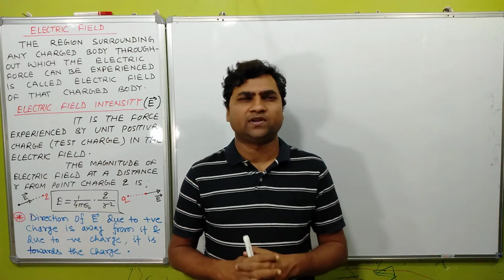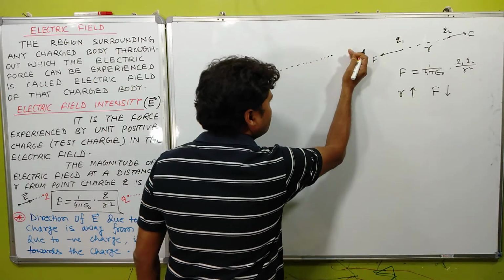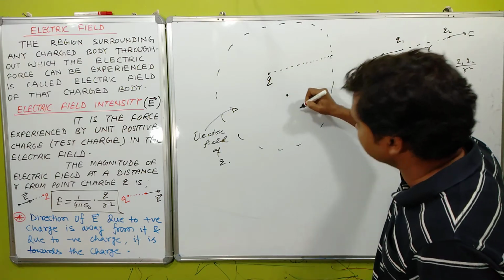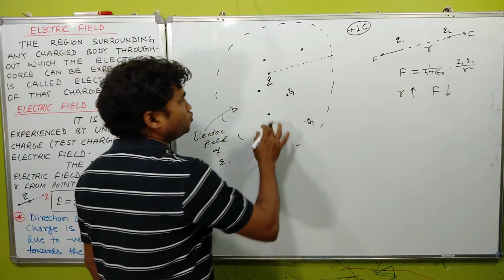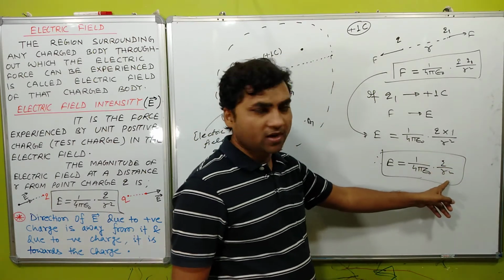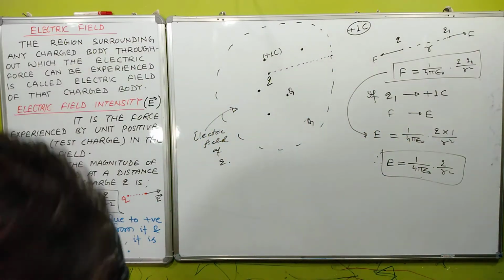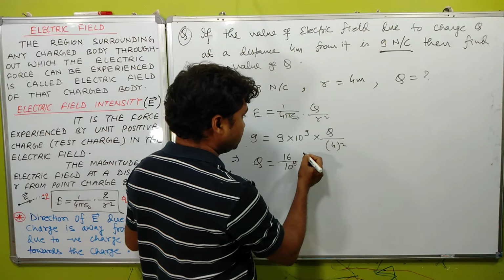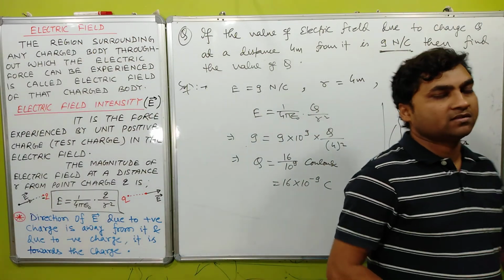Electric field class 12 physics chapter 1 I Electrostatics I Electric charges & fields ncert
For Same Video in Hindi Language

ELECTRIC FIELD I
COULOMB'S LAW I
ELECTRIC CHARGES AND FIELDS NCERT CLASS 12 I
CLASS 12 CHAPTER 1 I
ELECTROSTATICS CLASS 12 I